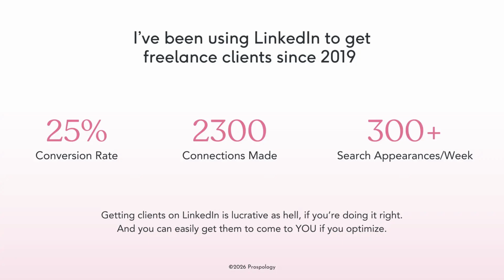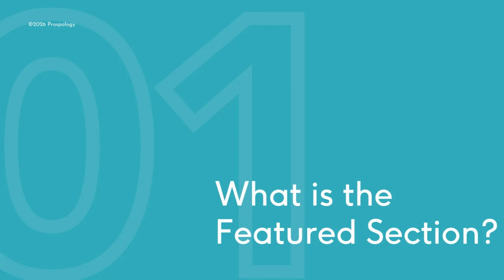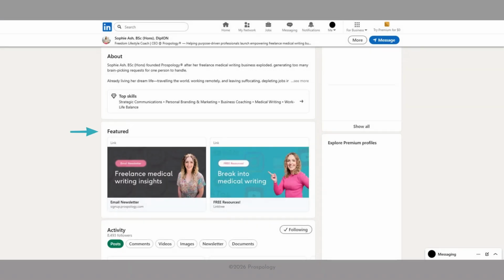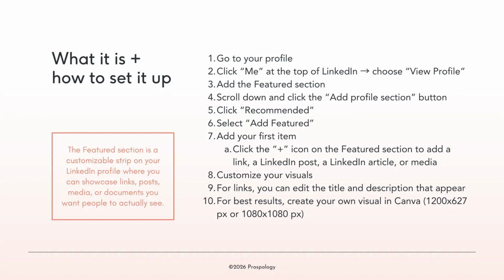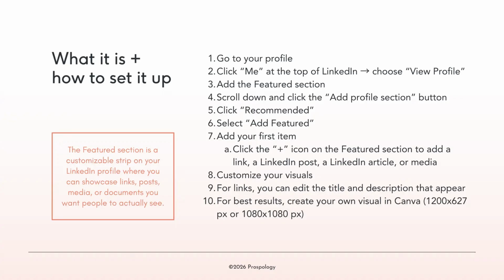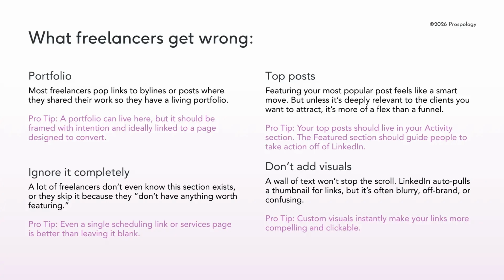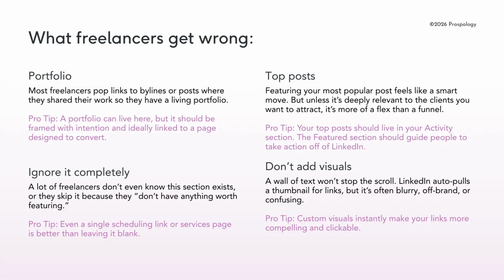Fix THIS LinkedIn Section to Attract More Clients | Career Advice | Prospology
Ready to up level your own LinkedIn profile? Join freelance writer and business coach Rachel Meltzer as she walks you through how to strategically think about your own LinkedIn 'Featured' section to attract freelance clients!

📕 CHAPTERS
00:00 Using LinkedIn to Attract Clients
00:42 Understanding and Using the Featured Section
01:47 Making Your Featured Section Visual and Effective

➡️ Want more advice on leveraging LinkedIn for your business? Check out the following content.

💊 ABOUT PROSPOLOGY & ITS FOUNDER
Sophie Ash, BSc (Hons) founded Prospology after her freelance medical writing business exploded, generating too many brain-picking requests for one person to handle.

With a knack for entrepreneurship, community-building, and helping others reach their potential, Sophie built and trained a team of industry-leading professionals with similar values who helped shape Prospology into what it is today.

Prospology has quickly become the leading conduit for aspiring freelance medical writers worldwide, namely because:
✦ Its coaching programs are rooted in a genuine interest in each student’s success, ensuring their business is grounded in authenticity and fits into their dream lifestyle.
✦ The company goes far beyond writing technique, tackling the topics no one else is talking about—from overcoming imposter syndrome, to securing high-paying clients with ease.
✦ The Prospologers Community embraces collaboration over competition, facilitating strategic networking between like-minded peers across all stages of business development.
✦ Prospology supports its students and graduates in pursuing naturally arising, aligned opportunities that allow them to monetize transferable skills and unlock limitless possibilities.